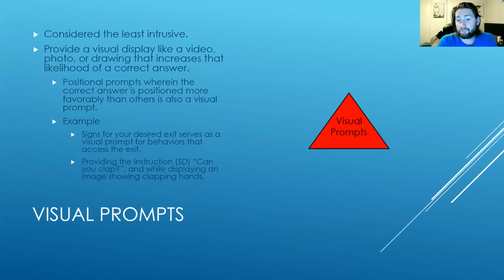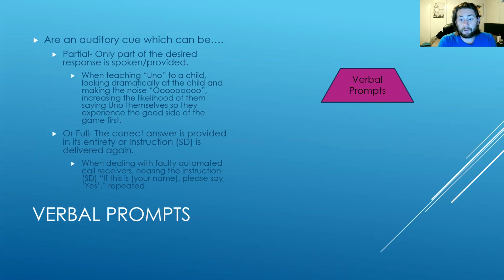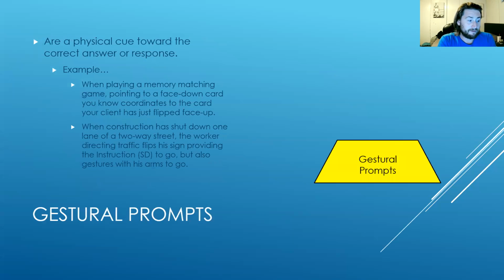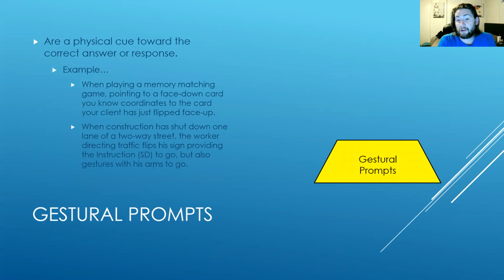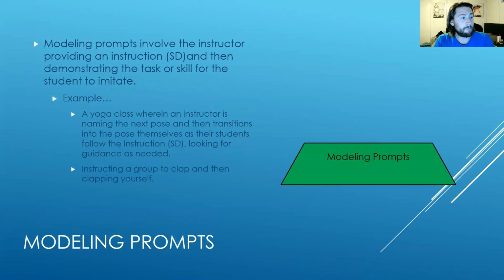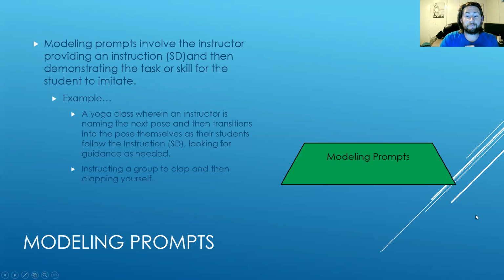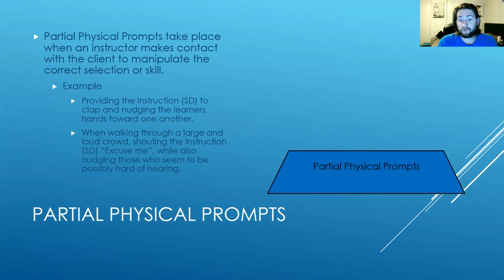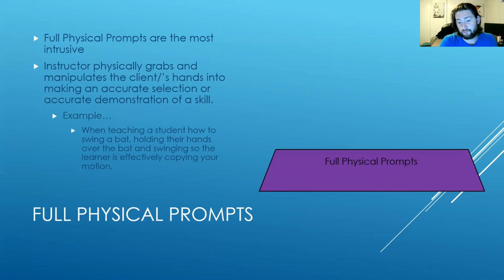Prompt Hierarchy Staff Training BSU 683